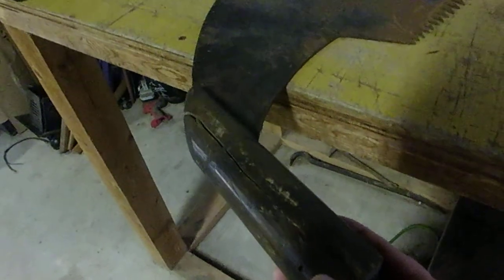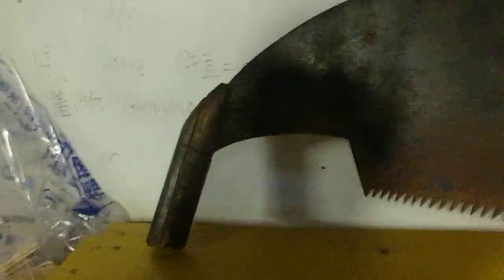Japanese Pullsaw Nokogiri pull saw whaleback saw Maebiki